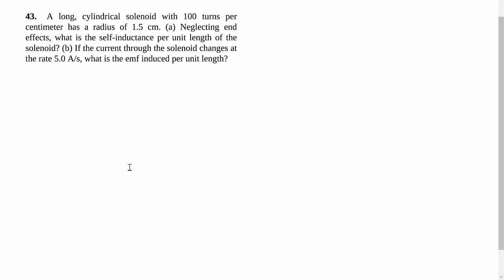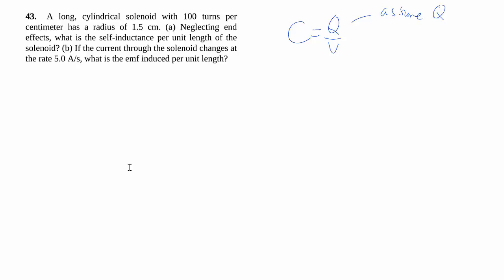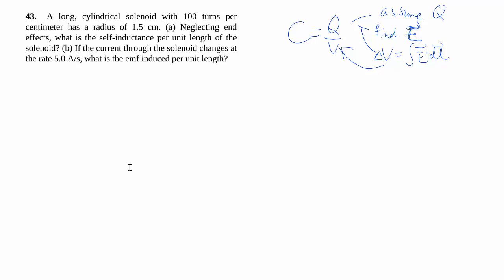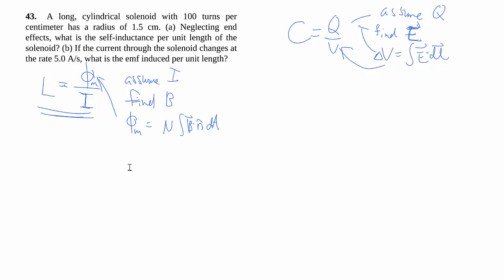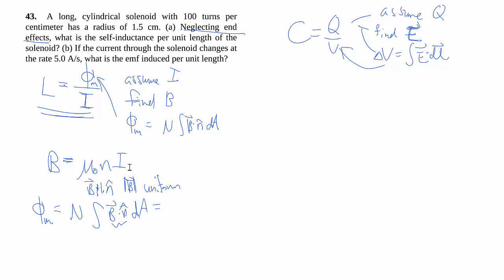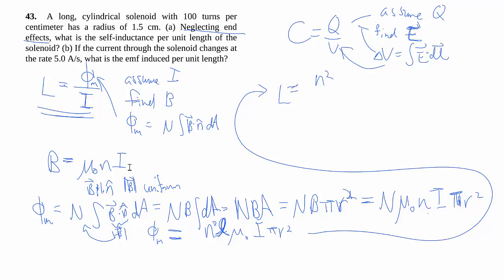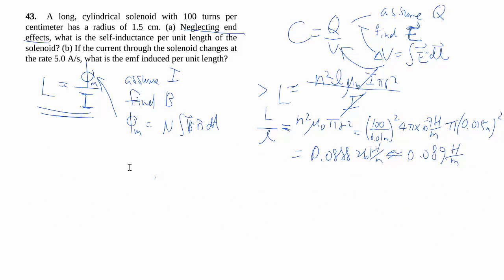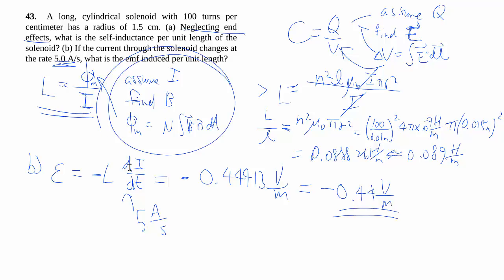14-43. Inductance of a solenoid